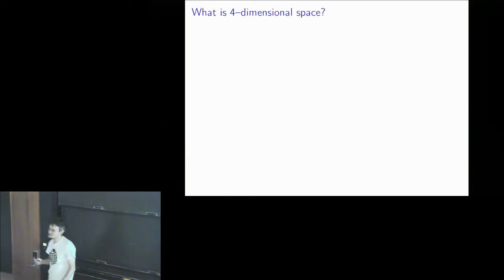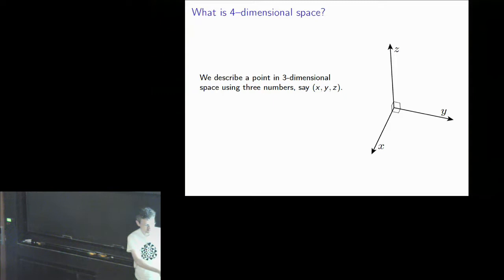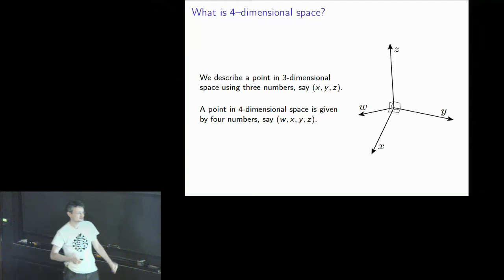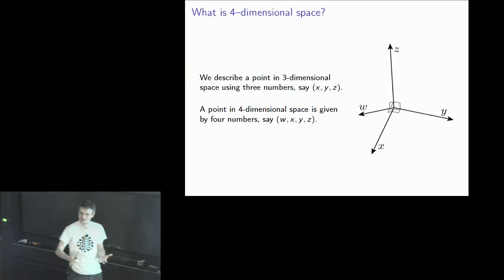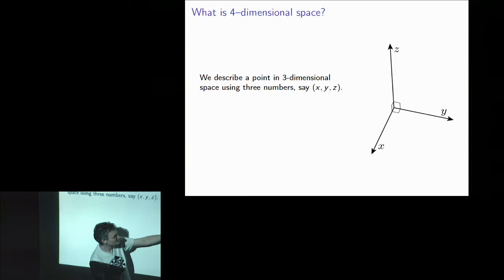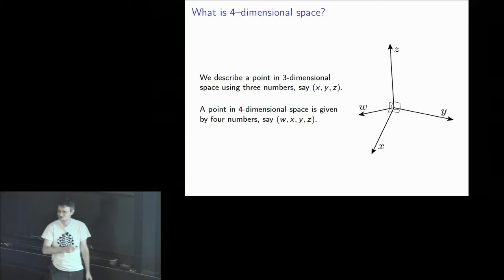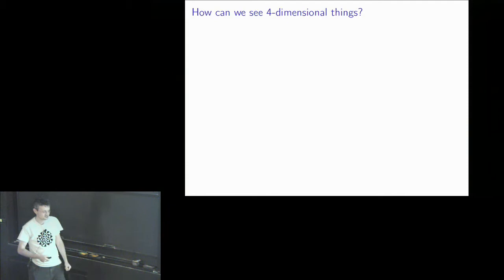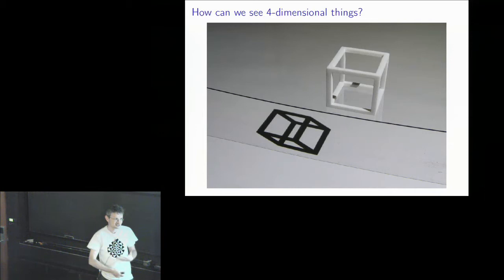"Illustrating Geometry" exhibition at SCGP, Artist's talk: "Sculpture in four-dimensions"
This video is also available at the Simons Center

Thanks to Josh Klein for filming and editing.